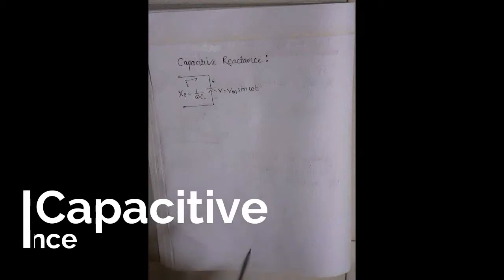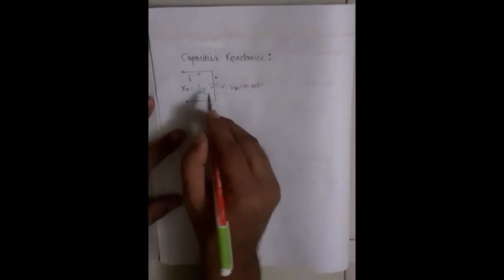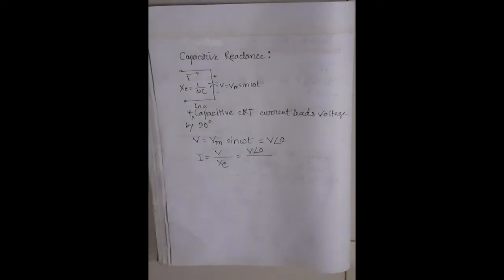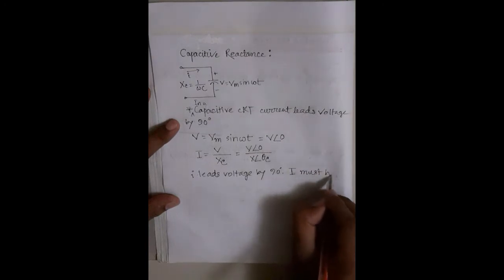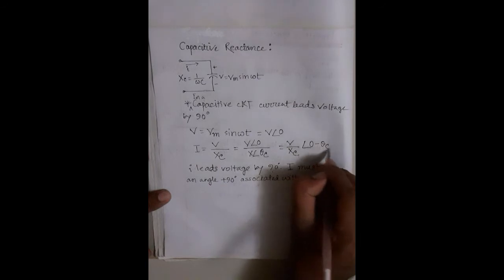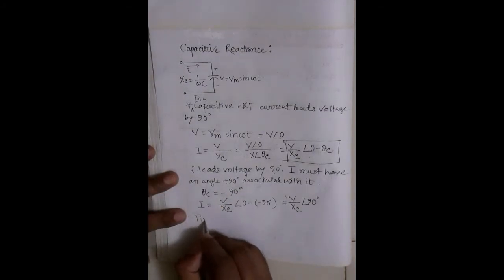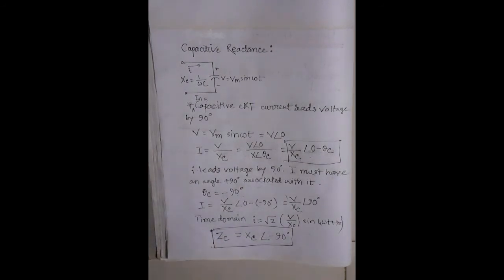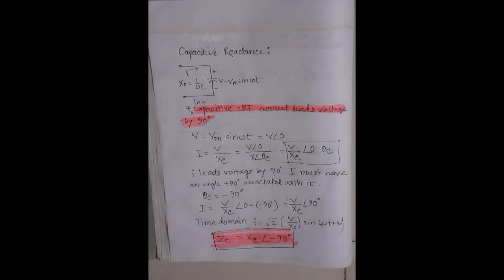Capacitive Reactance | AC Circuit | Electrical and Electronic Engineering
Video Lecture on Capacitive Reactance

Watch Previous Videos of Playlist of Basic Electrical and Electronic Engineering:-